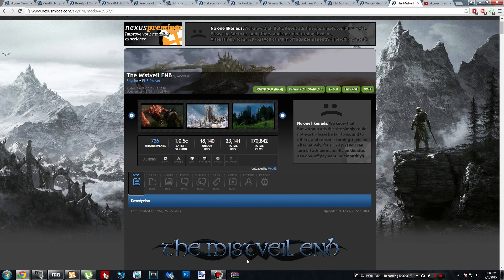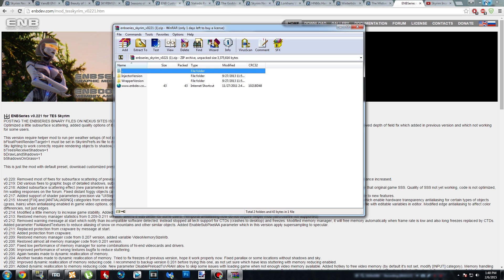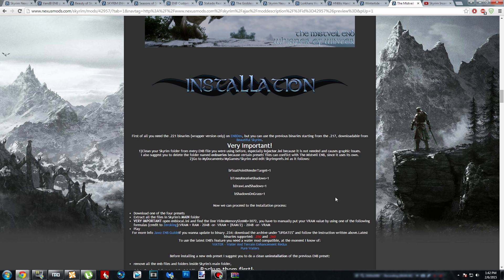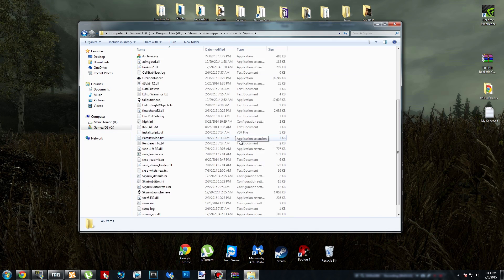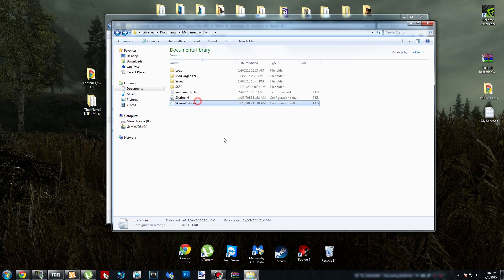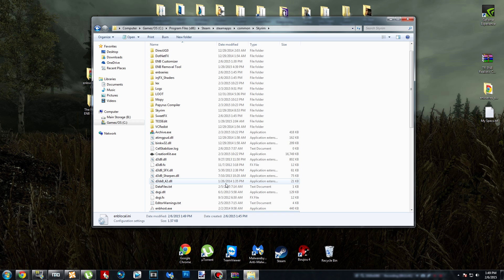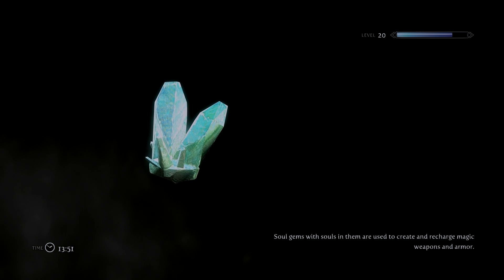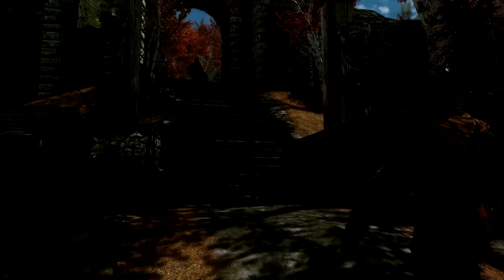Skyrim - How to Install The Mistveil ENB Presets (Detailed)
* IF YOU EXPECT A RESPONSE FROM ME, MAKE SURE YOU ENABLE YOUR REPLY BUTTON PLEASE...

_roldyyy

Heisennburgg
►Things You MUST Have to Install an ENB◄

or (Both are Free)

►Helpful Links To Make Installing ENB's Easier◄

►FOR THE ENBLOCAL.INI VIDEOMEMORYSIZEMB◄
1GB VRAM = 1024
2GB VRAM = 2048
3GB VRAM = 3072
4GB VRAM = 4096
ANY AMOUNT OF VRAM HIGHER THAN THAT, ADD IT IN INTERVALS OF 1024

►FOR ENBLOCAL.INI RESERVEDMEMORYSIZEMB◄
THE LOWEST NUMBER YOU CAN USE IS 128.
THE HIGHEST NUMBER YOU CAN USE IS 1024.
128, 256, 512, 768, AND SO ON. START OUT AT 512 AND CHANGE IT IF YOU EXPERIENCE ALOT OF STUTTERING IN GAME!
THIS NUMBER IS TO BE ADJUSTED IN INTERVALS OF 128!
►If you're experiencing crashing, infinite loading screens, or freezes, before blaming my video for the cause of it, first make sure that you've done my steps EXACTLY as I have done them! Once you've done that, I highly insist on checking the "POSTS" section of the ENB page (link is at the top of the description) to see if your problem has already been solved. Once you've done both of those things I will be happy to help you as long as you don't act like a jackass about it!

►As I mentioned in the video, you will absolutely need an archive manager in order to correctly install an ENB. I provided links above for either WinRAR or 7-Zip. Both programs are free, and I'm sure there are other archive programs out there other than those 2, but those are the most popular. If you don't get a pop-up on your desktop like I did after installing the binary archive or the ENB archive, check your downloads folder, or where ever your default location is for downloading things. For the people that don't know, you can usually find your downloads folder on the left hand side once you access the "My Computer" folder.

►As of 5/5/15, I now fully support and cover Mod Organizer installation processes for ENB's as well as Nexus Mod Manager! Both processes are pretty much identical other than a few tiny differences and different locations for the .ini settings. So because both processes are almost the same, both installations will be in the same video. I will clearly specify before each step which mod manager does what so that nobody gets confused!

►If there's an ENB that you would like me to make an installation tutorial on, send me a message or leave me a comment down below and I will get back to you as soon as I can! I also take requests for my other Skyrim videos, so you're more than welcome to request an ENB, a mod, an armor, or a player home for me to showcase. I recently started a new Skyrim Mod Comparison series called Skyrim Differentials and also will gladly take requests for that too! For more details on my other Skyrim videos, check out the descriptions in the playlists I have made for them!

►Most importantly, I hope that this video was helpful and easy to understand to anyone that needed help! Skyrim modding can be really intimidating and confusing at first so that's why I started making these ENB installation tutorials. Afterall, it's up to us to keep the Skyrim modding community going strong and if you ask me, we're doing a damn good job at it!

►Lastly, if you're interested in my PC specs or are interested in learning a little more about me as a person, you're more than welcome to check out the "About Me" section of my channel! A big thank you to everyone that has subscribed to my channel, liked my videos, and left me really inspiring comments on my videos - you guys are the ones that keep me going and I can't thank everyone enough for all of the support I've been getting since I started making videos!